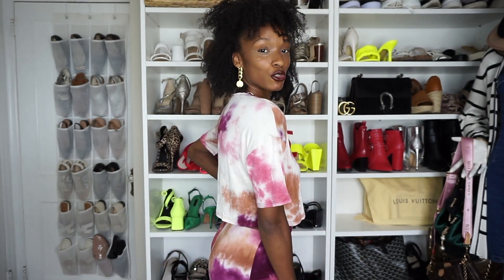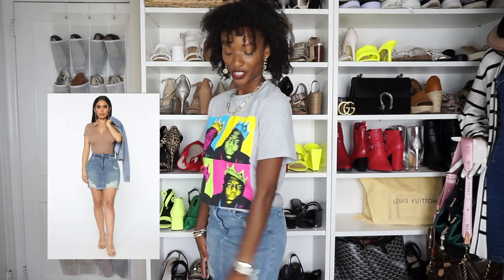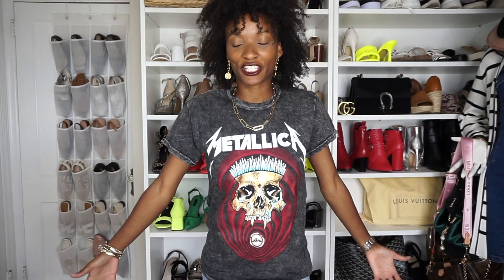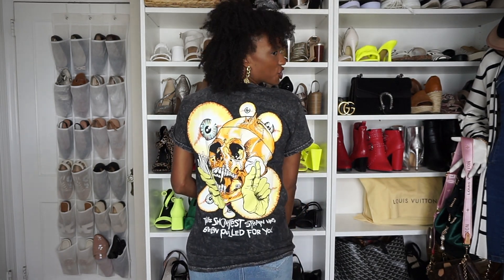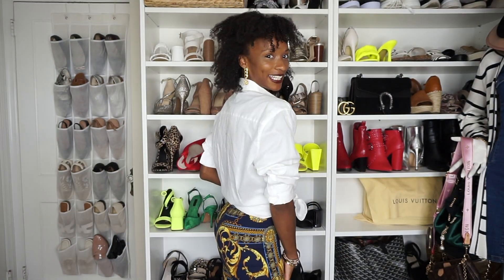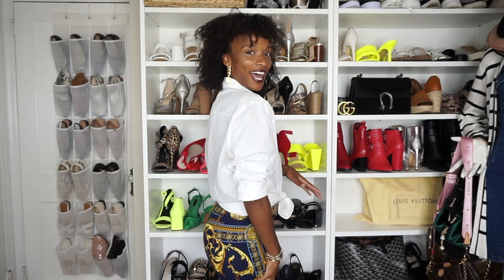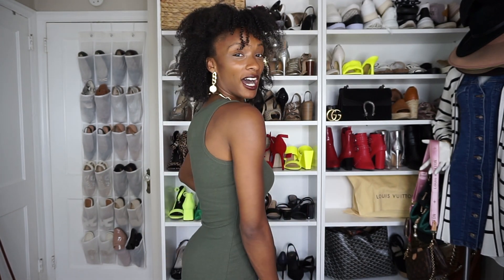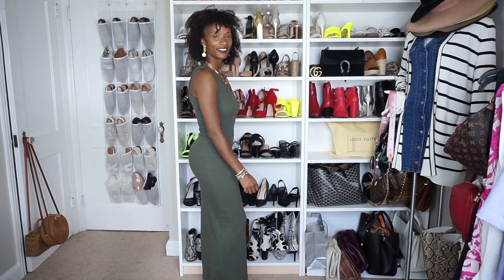Fashion Nova Try On Haul | Vida Fashionista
This was my first time ordering from Fashion Nova.  See what I thought.

fashionnovapartner